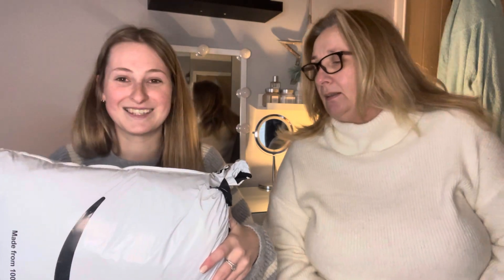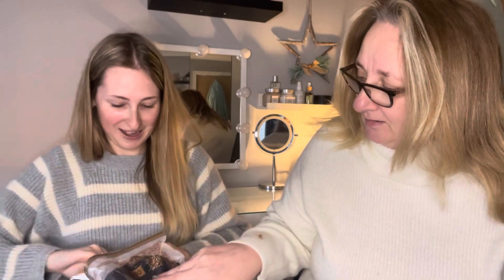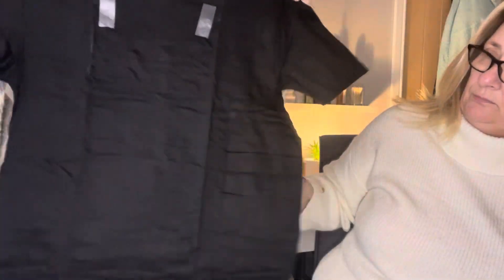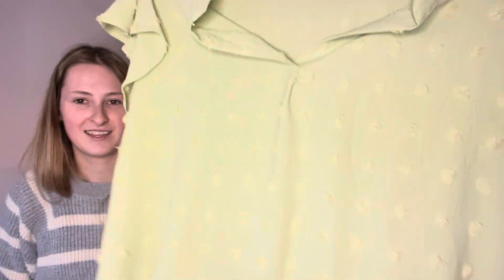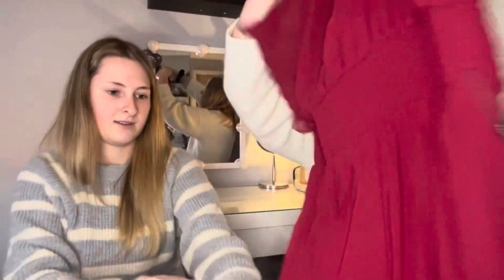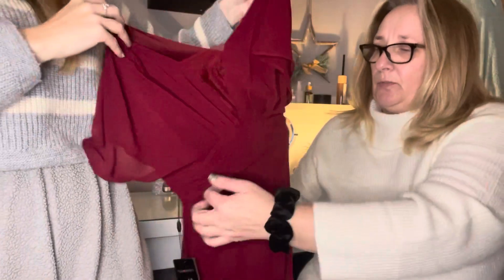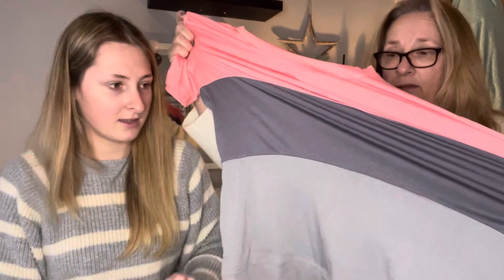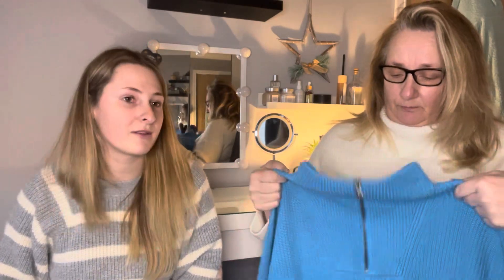Mystery EBay Clothing Unboxing | The Beauty Guru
Link to Clothing Bundle ~